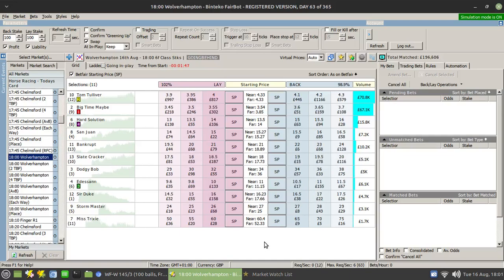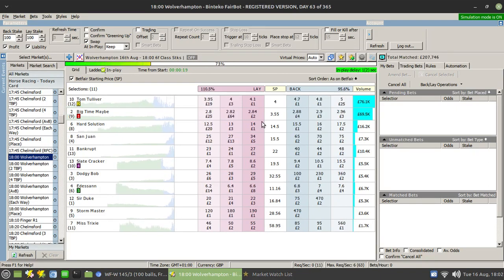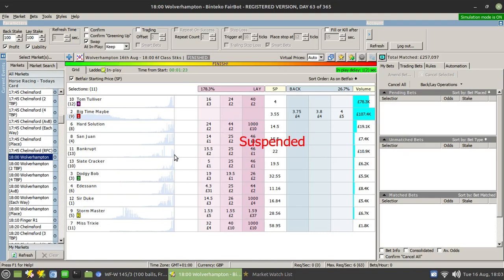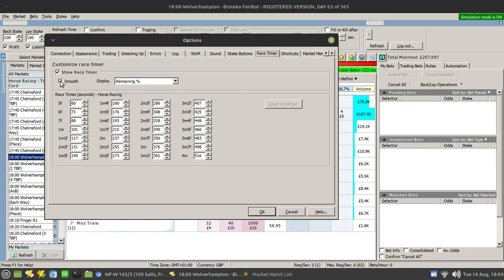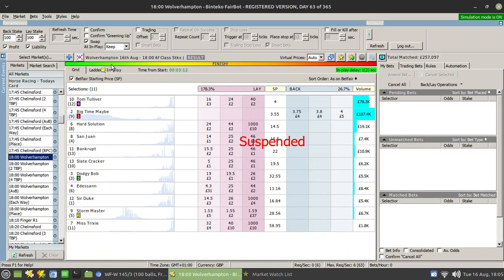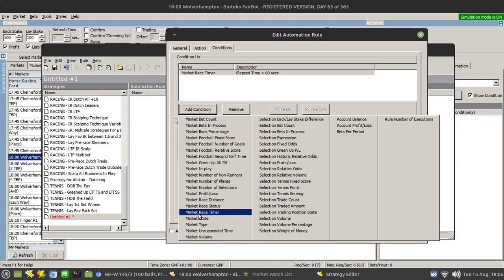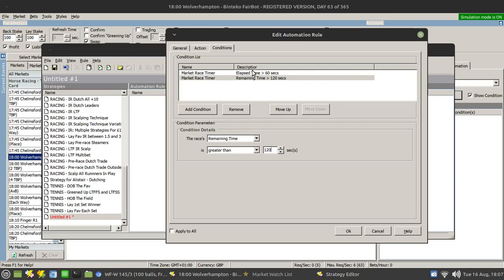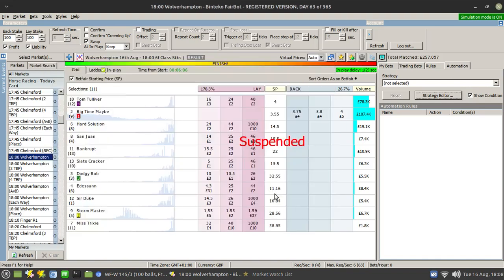The Market Race Timer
A quick introduction to the Market Race Timer in Fairbot; what it represents, where it is configured and how to use it in an automated strategy.